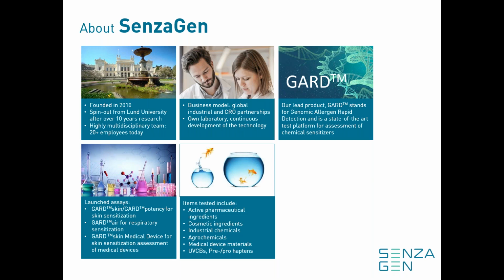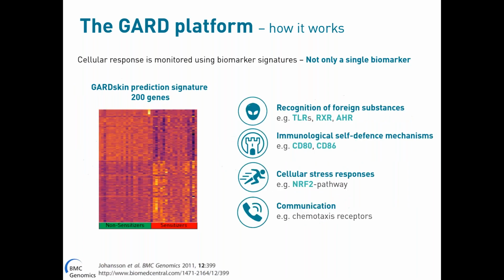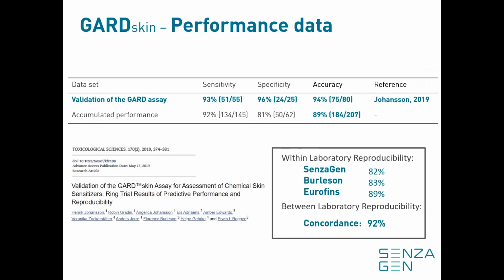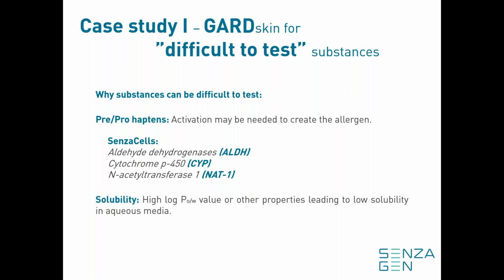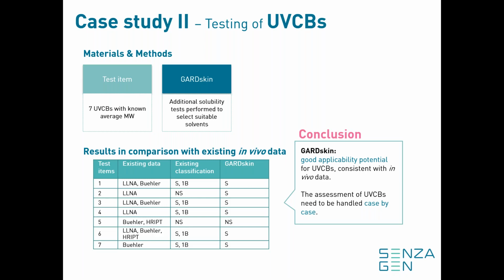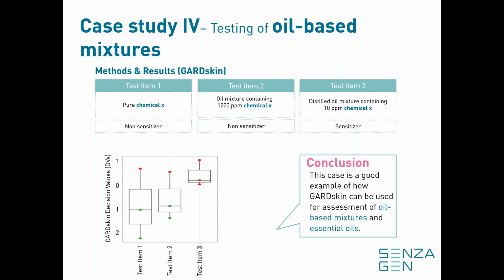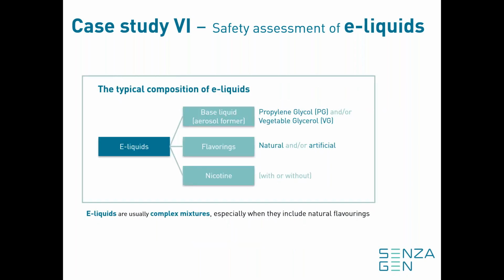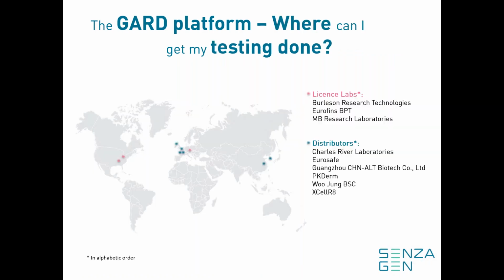How are the in vitro GARD™ assays used in real life?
Cases and applications for testing of skin and respiratory sensitizers